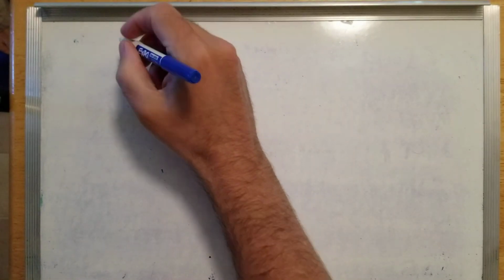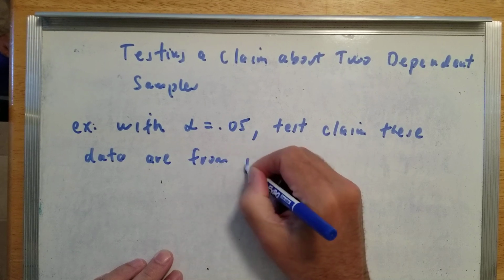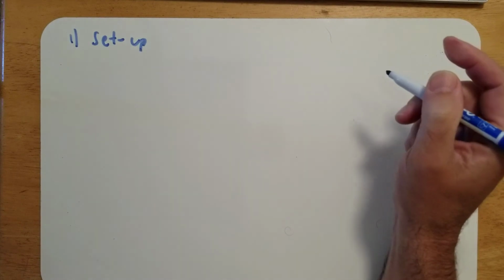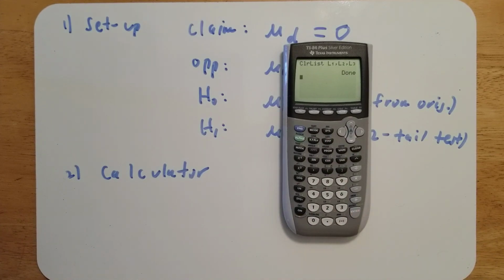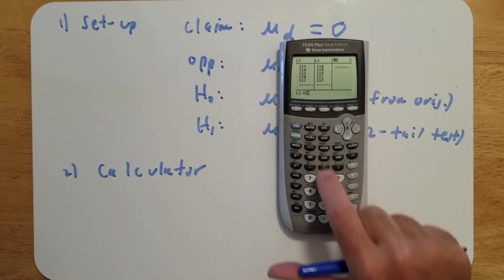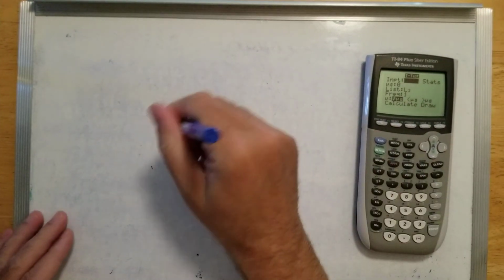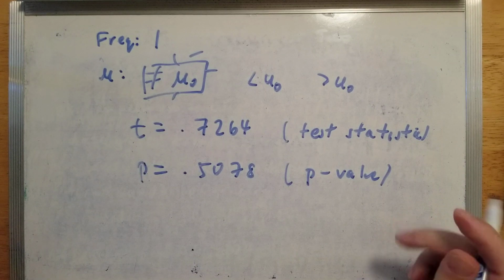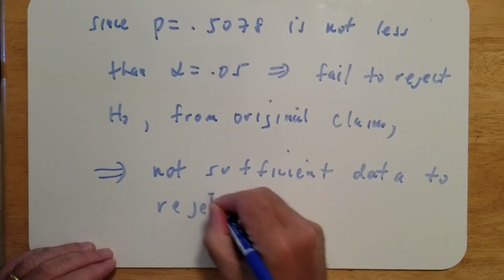DependentMeans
Claims for dependent means